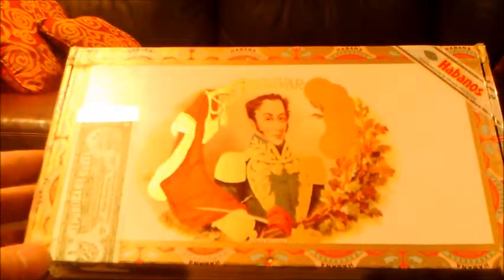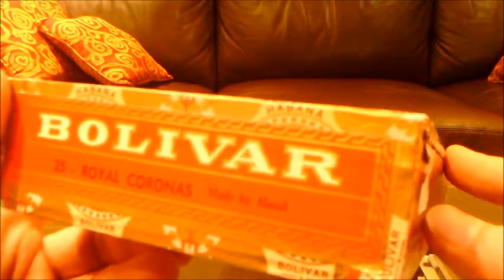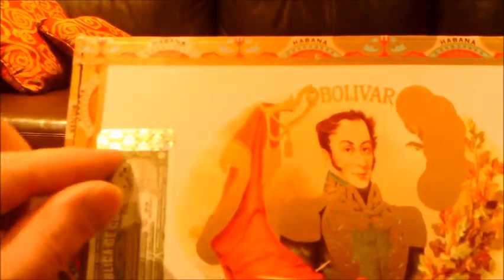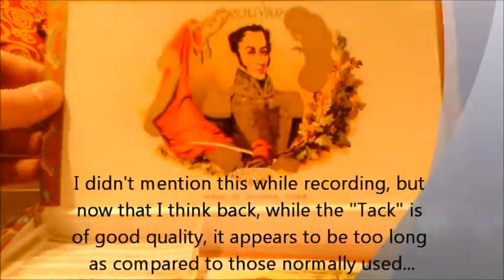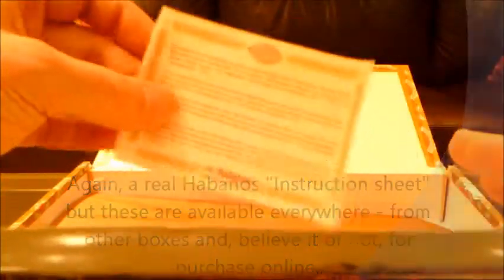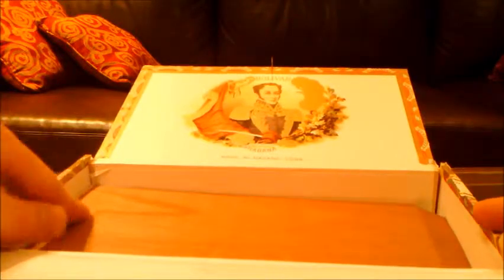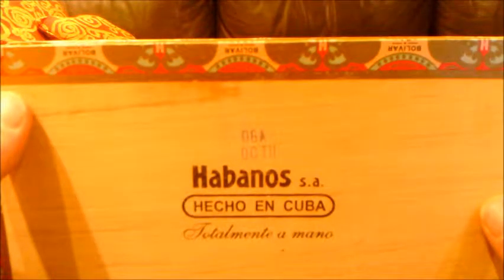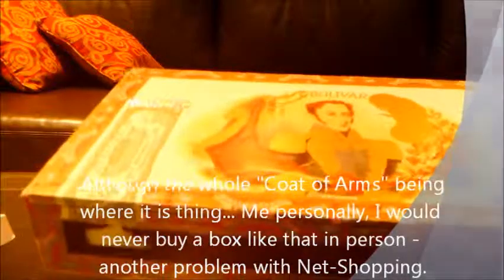Episode 3, pt2 Bolivar RCs by: The DrJoeShow.com Fake or Fine - Cuban Cigars on the Internet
The Doc prepares to go into surgery! The patient? A Bolivar royal Corona... Every part of this cigar is analyzed from the box to the bands to the cigar itself which in the end is opened up and disected. Fake? or Fine... watch and find out. We think you'll be rather surprised!

Here Doc analyzes the box the cigars came in.